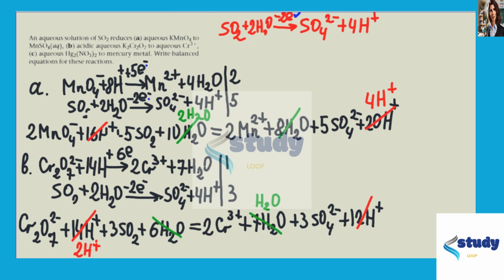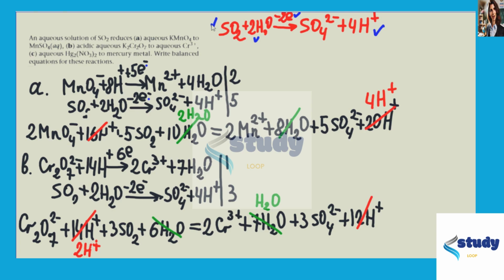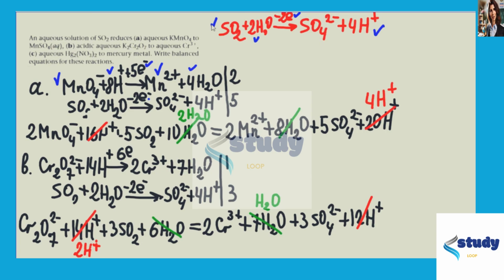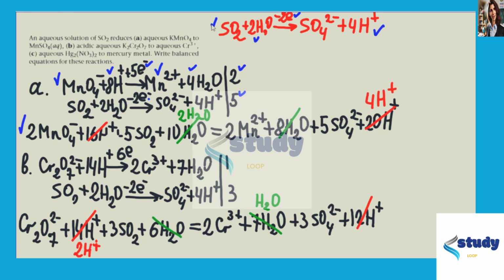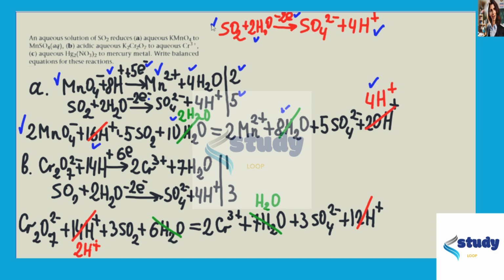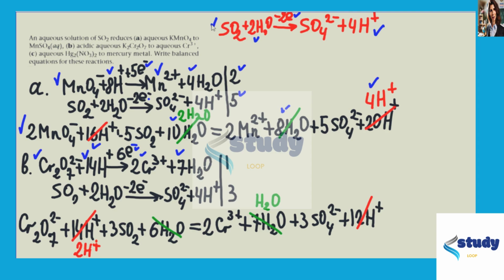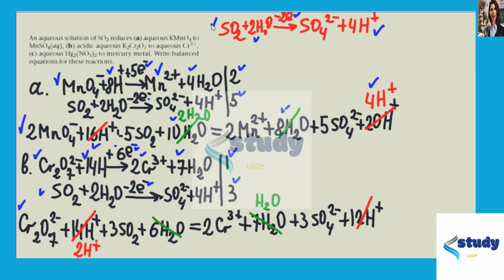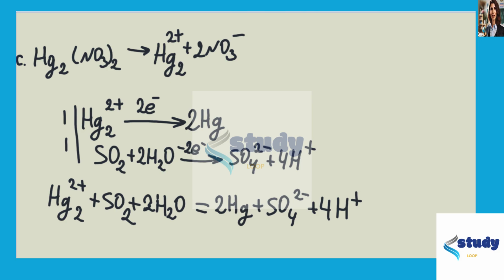[Chemistry] An aqueous solution of reduces (a) aqueous to acidic aqueous to aqueous